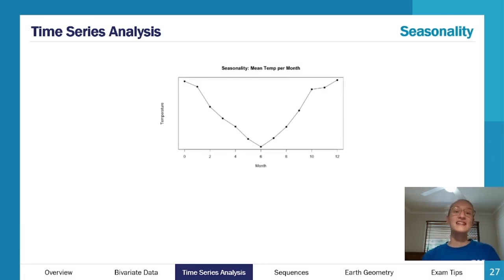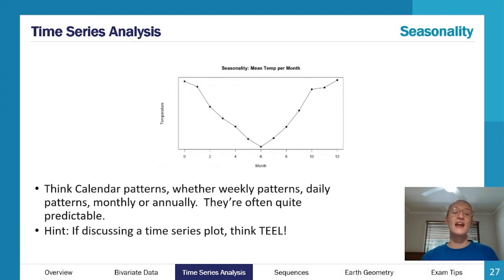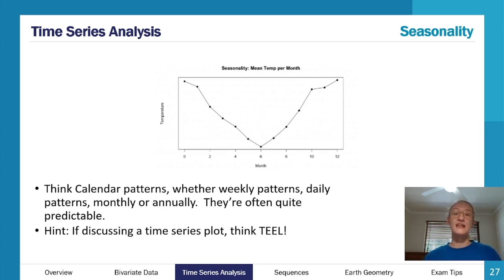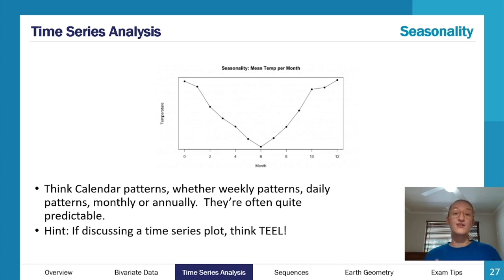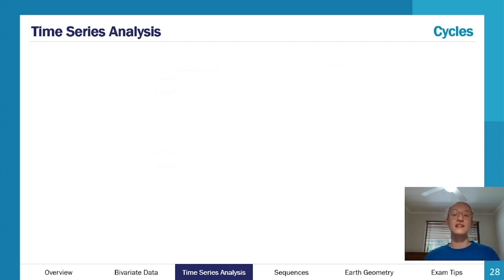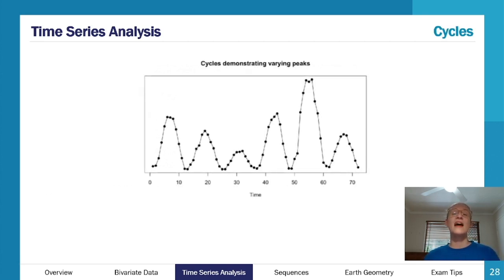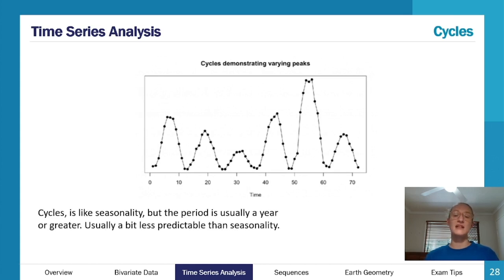QCE General Maths 3&4 - Seasonality & Cycles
An expert summary on Seasonality & Cycles. Covers everything you need to know to answer simple and complex questions on the topic.